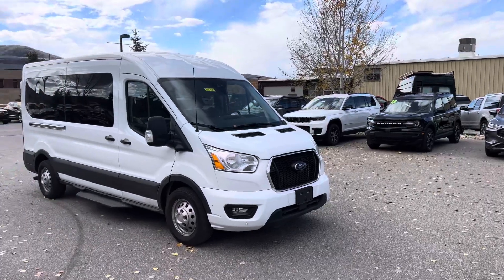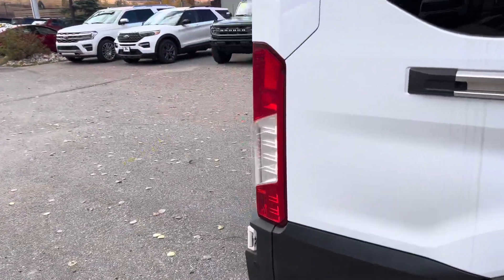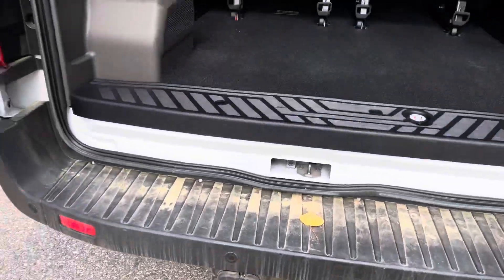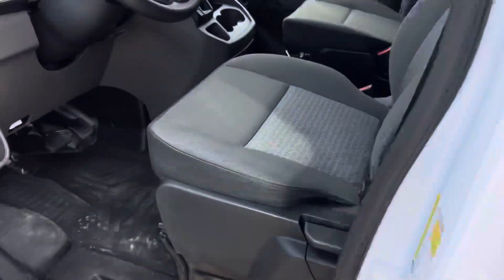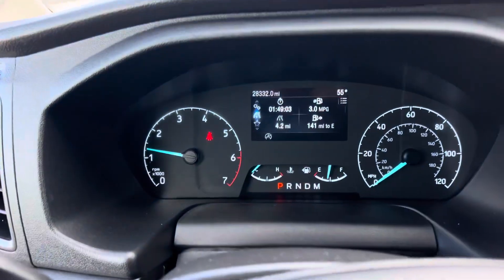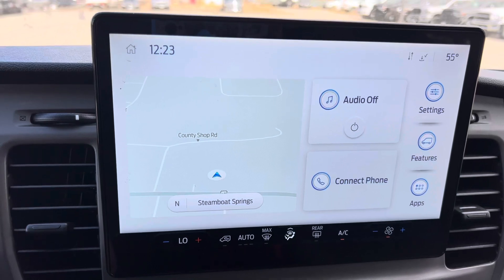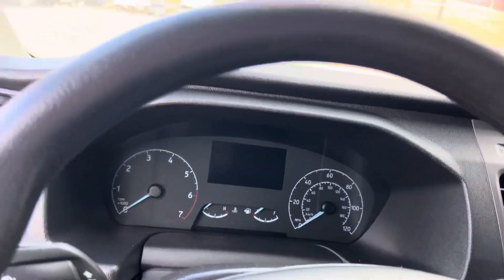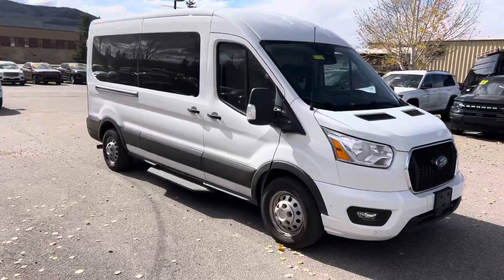Steamboat Motors ~ 2022 Ford Transit AWD Transit 350 Medium Roof ~ P3691 ~ Habló Español